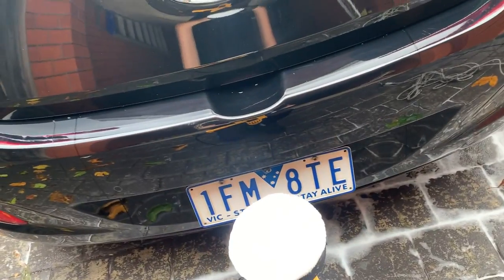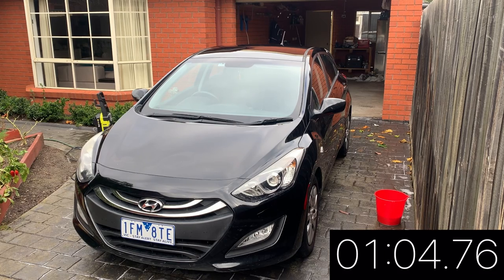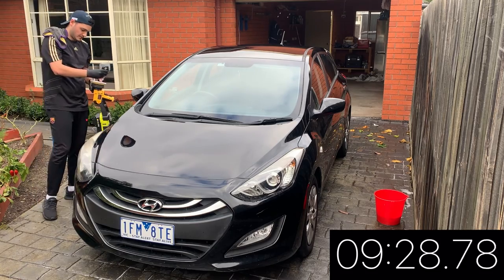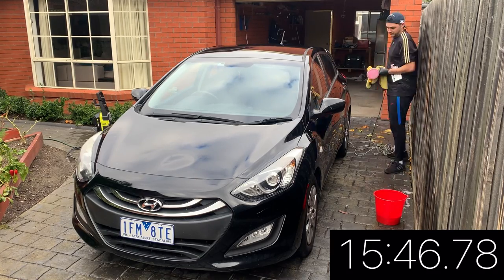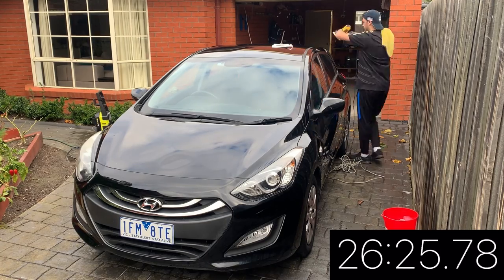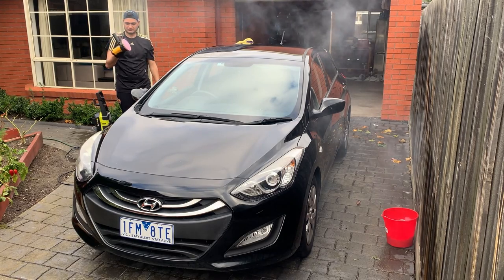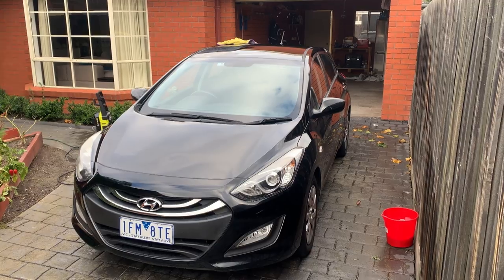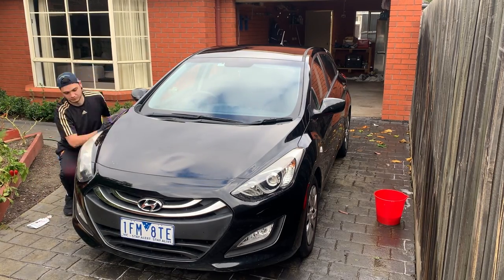I Used the Cheap Polisher to Wax my car and This Happened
The cheap polisher is back!